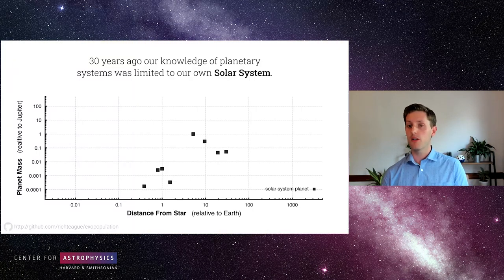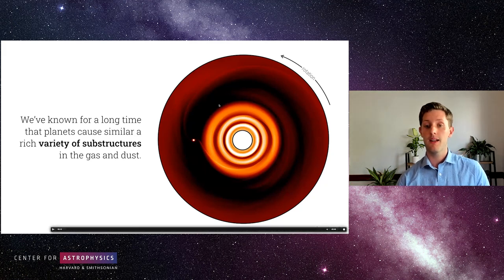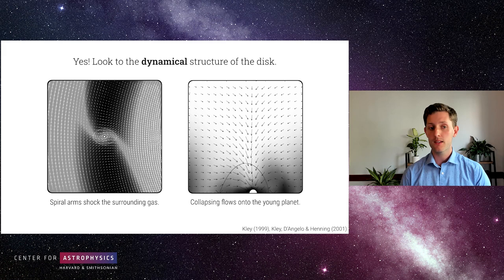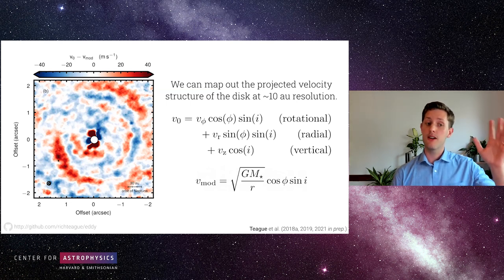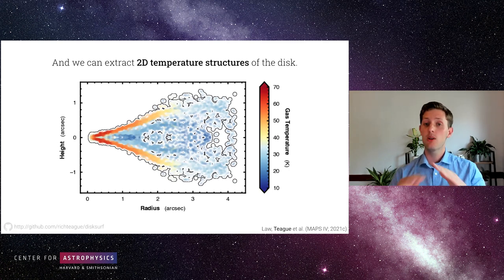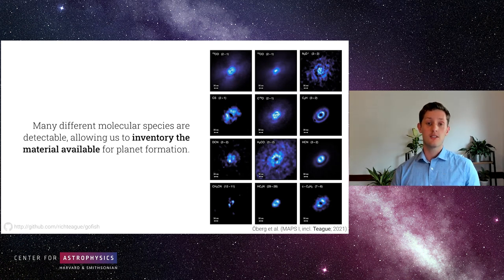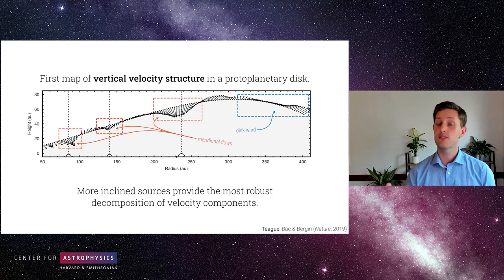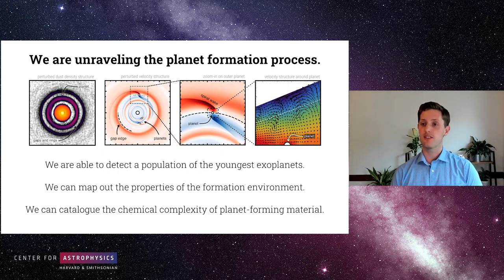Colloquia 9 23 21 Richard Teague